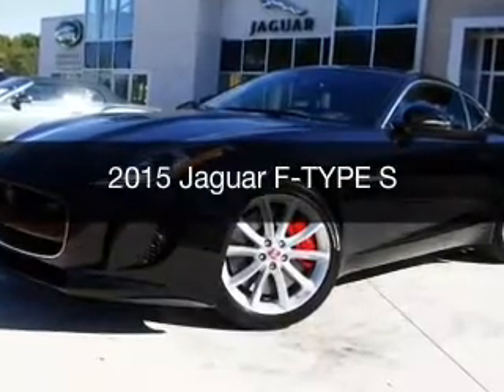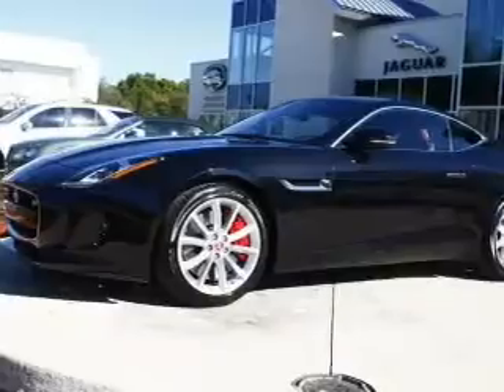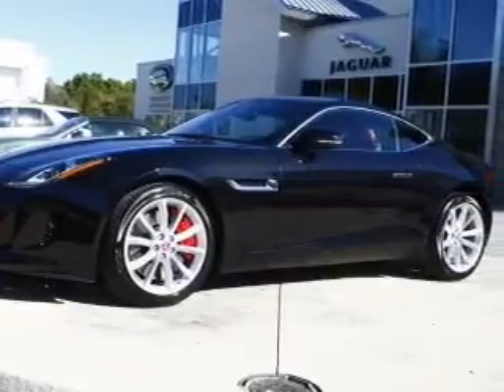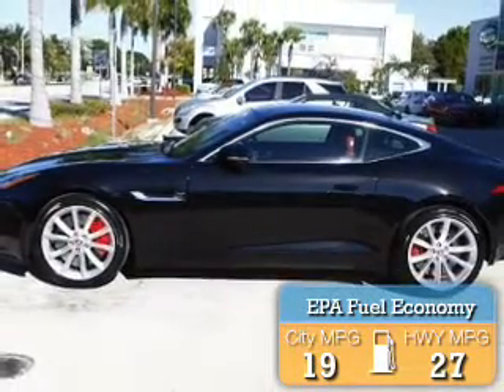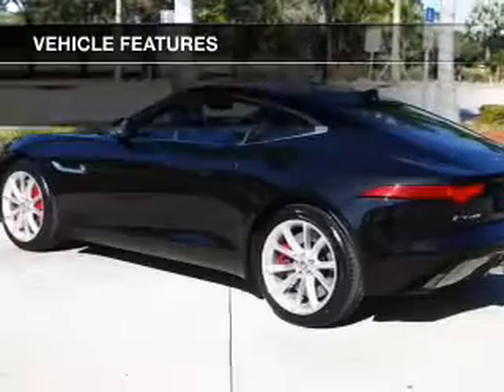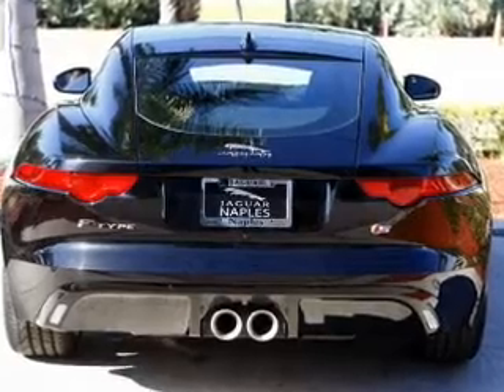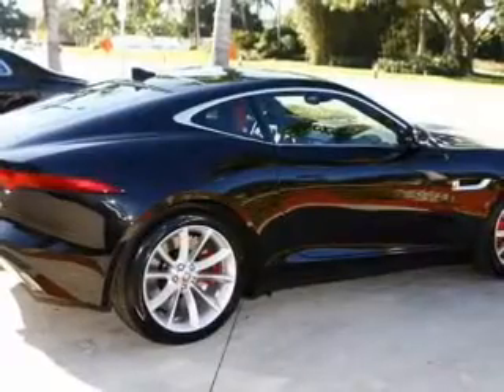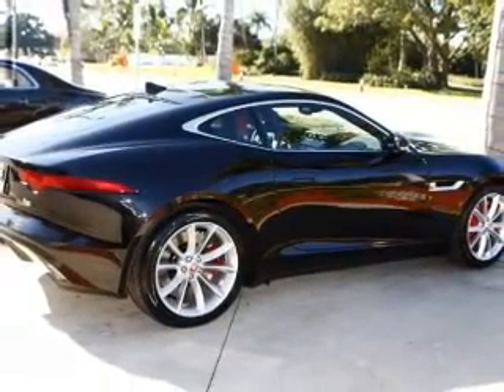2015 Jaguar F-TYPE - Naples FL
Year: 2015
Make: Jaguar
Model: F-TYPE
Trim: S
Engine: 3.0 liter 6 cylinder 24 valve
Transmission: 8-Speed Automatic
Color: Ultimate Black
Mileage: 0
Address:
900 Tamiami Trail N